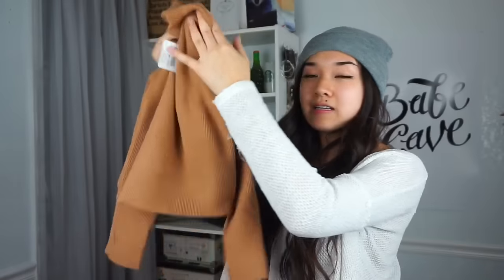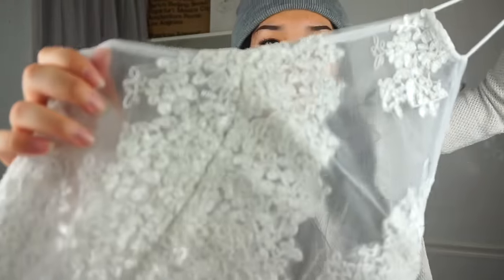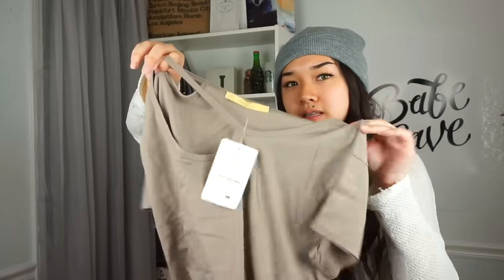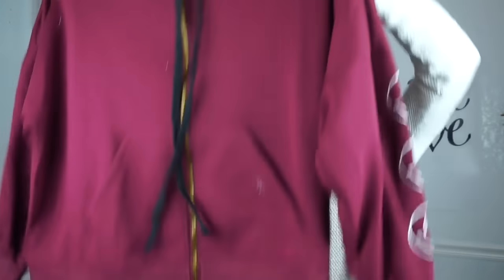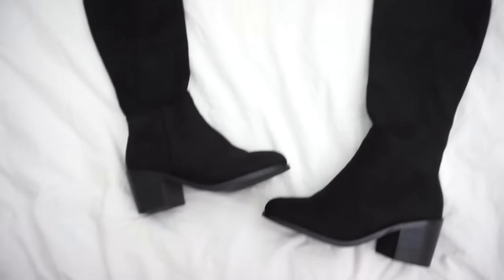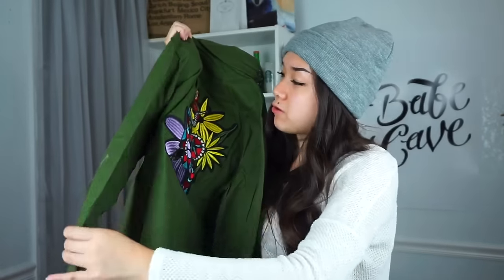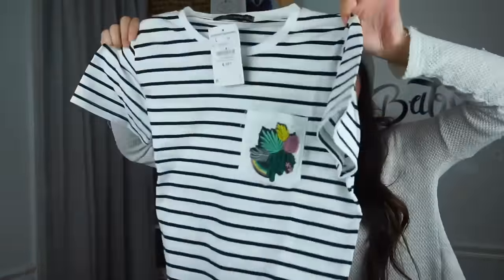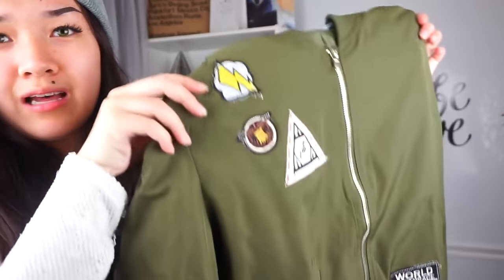Winter Try-On Haul // Zaful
✖️️Hello beautiful people! I hope you liked the video! Comment some more video ideas you want me to do

✖️FAQ

A: iMovie app (I edit on my phone)